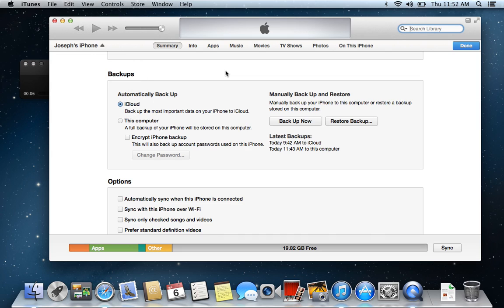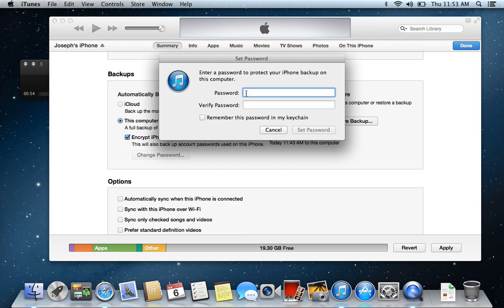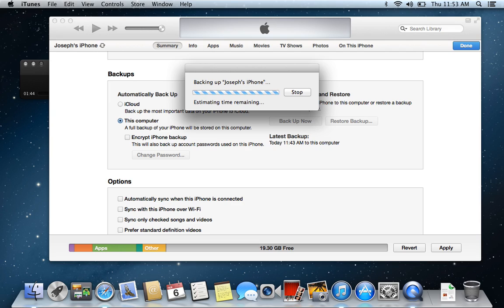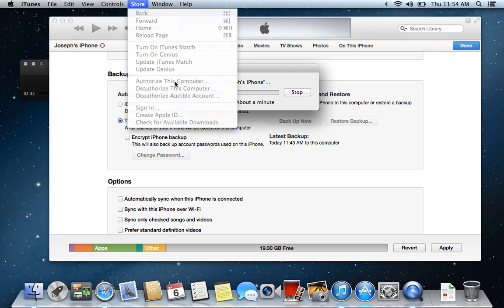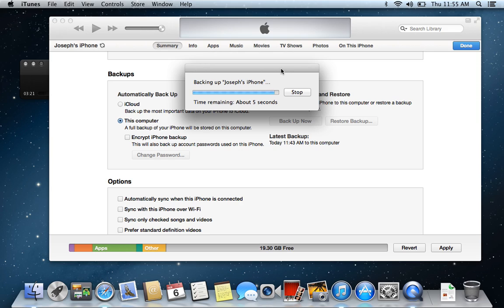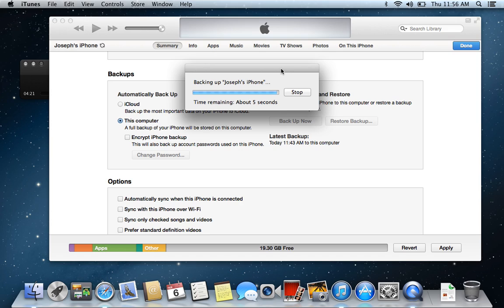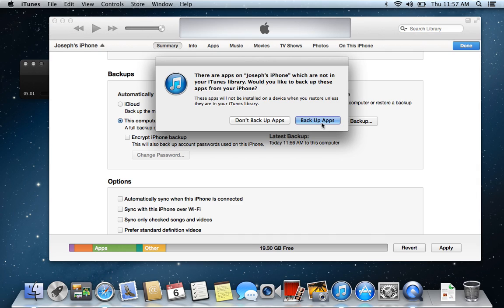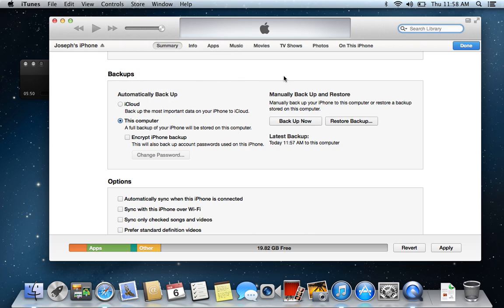how to full backup iphone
this is backup your email, passwords, games, photos and all your contacts. However, it will not backup your music.
Three things to remember
1-backup to the COMPUTER not iCloud
2-use the encryption option
3-authorize your computer under Store in the top bar

Enjoy your new phone!